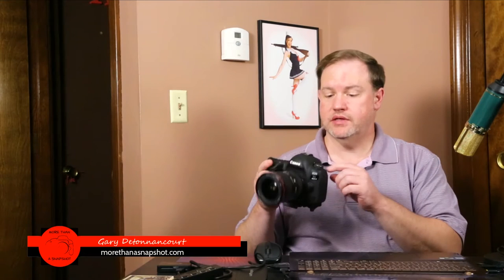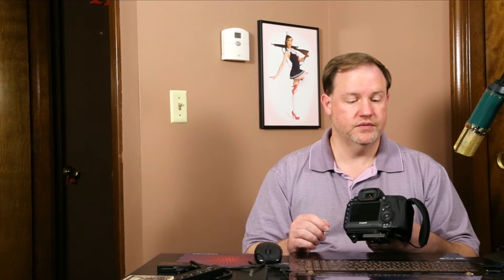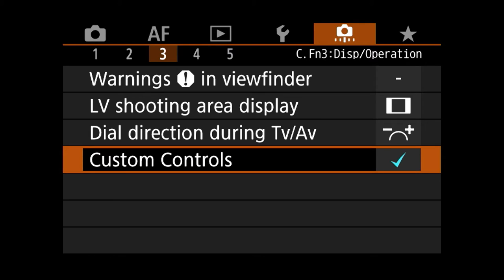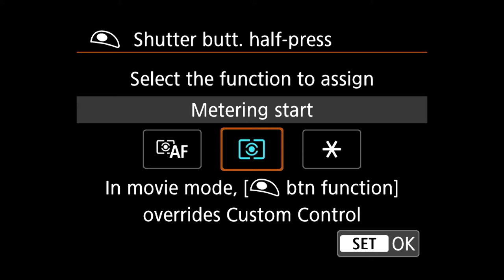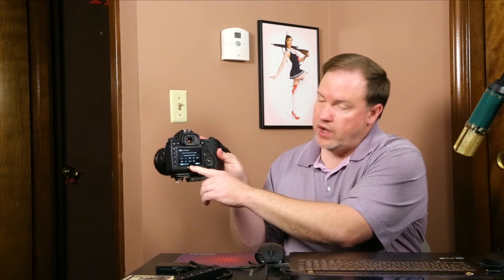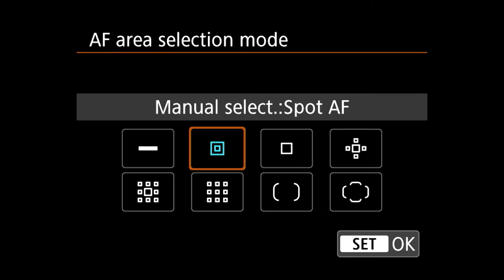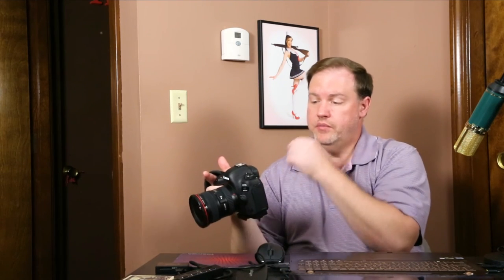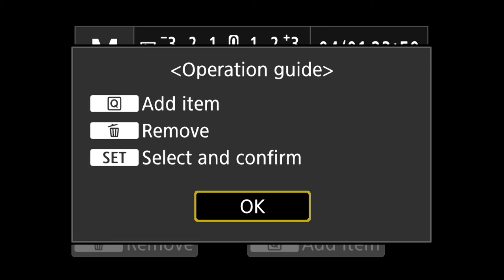Customizing the Buttons on the Canon 5D Mark IV